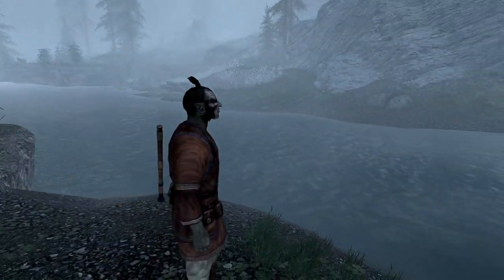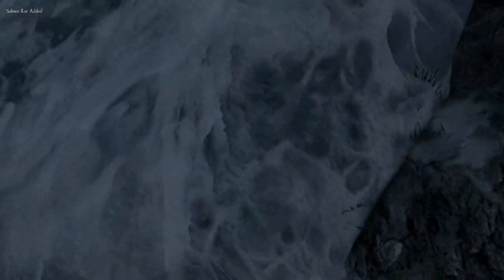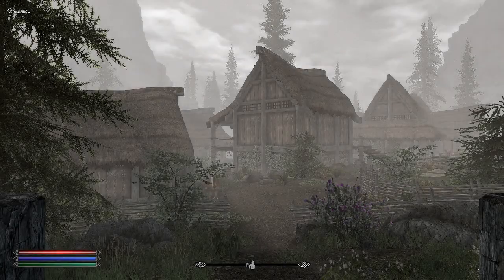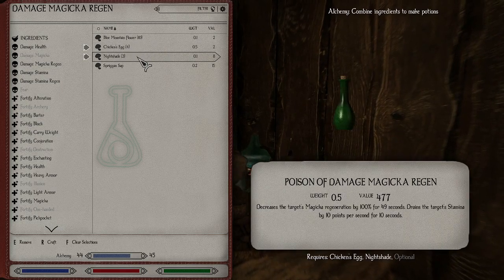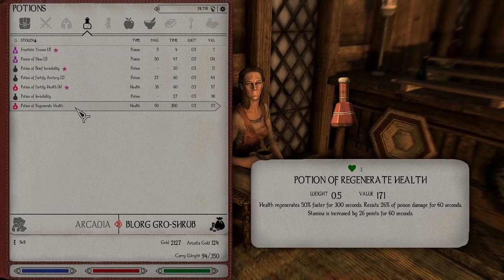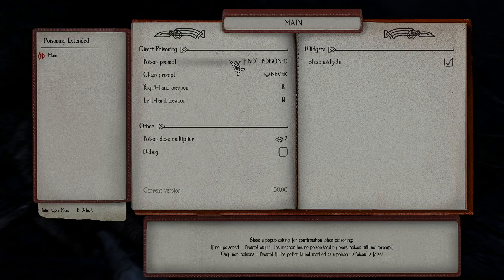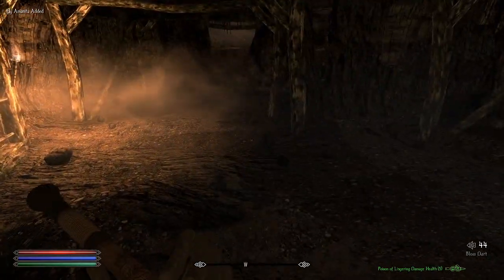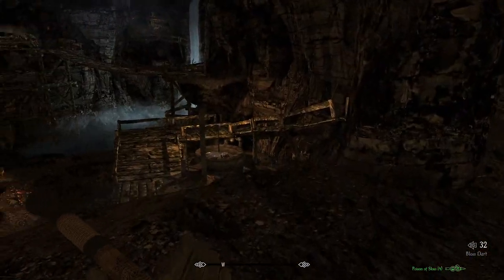SKYRIM: Pure Alchemy Build | Single Skill Series | #3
Welcome to my Skyrim Pure Alchemy Build! This is part of the Single Skill Build Series where we are fully exploring each skill tree in Ordinator by perking that tree and only that tree.

Alchemy is one of the most powerful and versatile skills in Skyrim allowing you to boost all of your skills, increase your damage, increase your armor, boost your magical abilities, poison your enemies and get filthy stinking rich in the process!